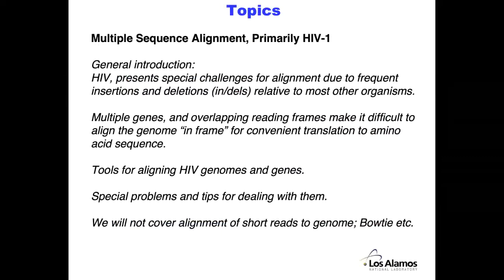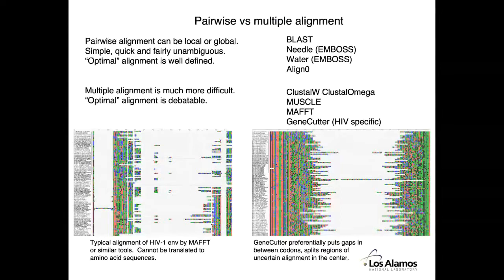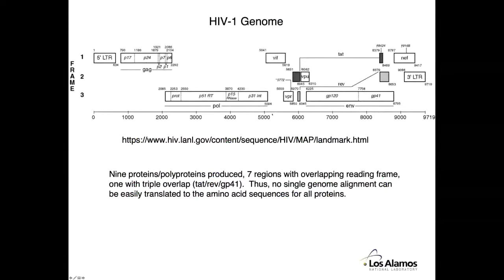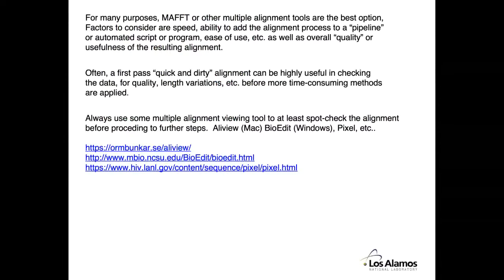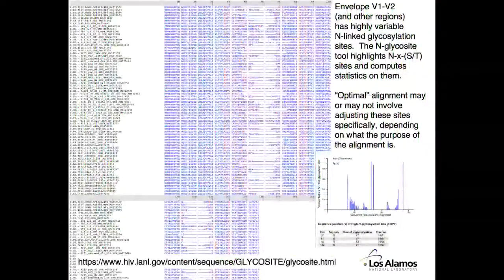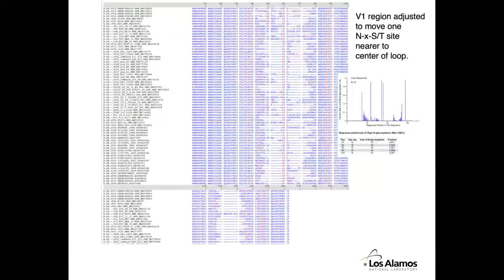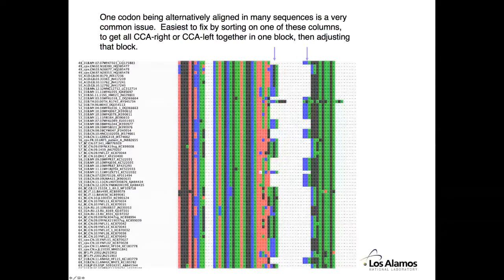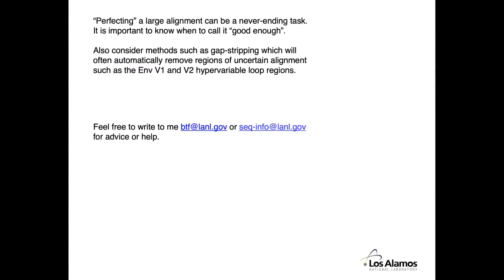PANGEA webinar: Brian Foley - Multiple sequence alignment for HIV